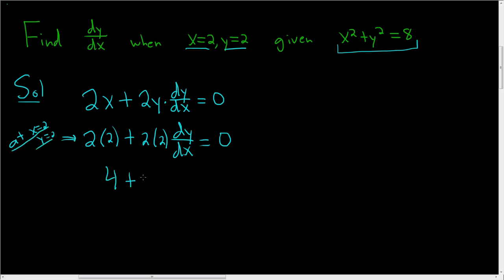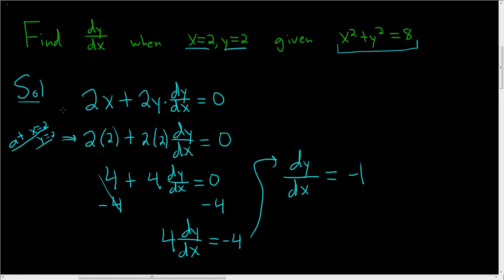Finding dy/dx at specified values